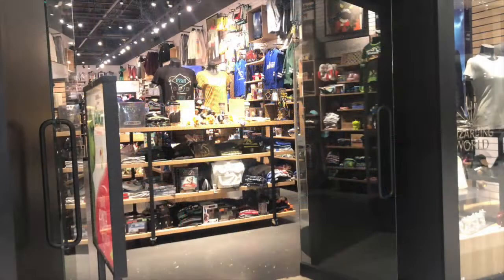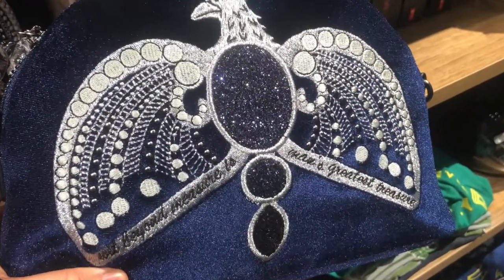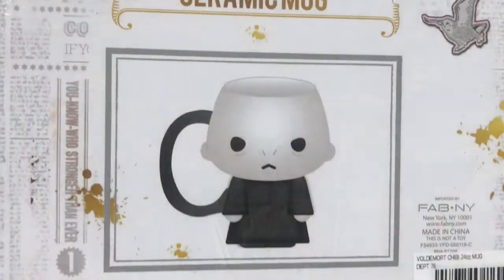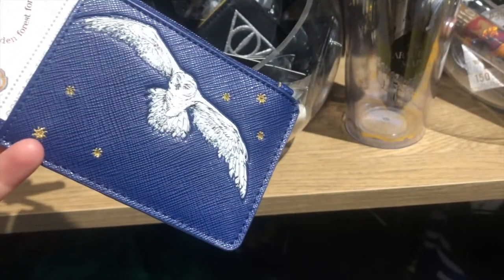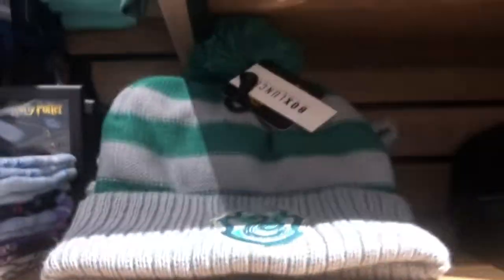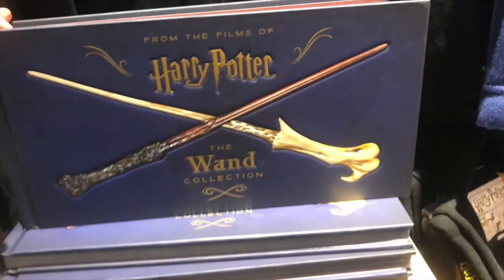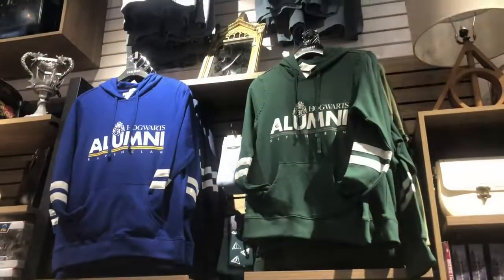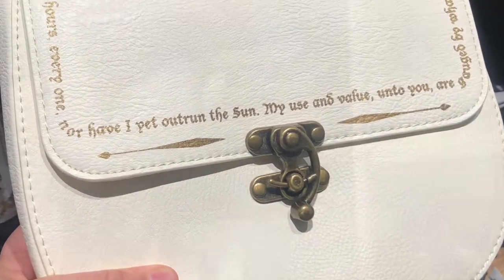Shopping for Harry Potter Merch at BoxLunch!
Today, I'll be shopping for Harry Potter/Fantastic Beasts Merchandise at BoxLunch--a really fun pop culture store with many lovely exclusive items! AND BoxLunch works with local and national food banks! BoxLunch is a civic-minded web + brick and mortar based specialty retailer offering a curated collection of licensed and non-licensed merchandise. With every $10 spent on our pop culture-themed product offering of apparel, accessories, home goods, gift and novelty, and collectibles, BoxLunch will help provide a meal secured by Feeding America® on behalf of local member food banks.

If you have any questions about collecting Harry Potters, you're welcome to send me an email via my website or on instagram OR you can leave it in the comments below.
Store Location: 6301 Northwest Loop 410 P04D, San Antonio, TX 78238

From now until Christmas, I'll be going store to store looking at all the various Harry Potter Merchandise on offer from retailers this Holiday Season to help you find the perfect gift for that special Potterhead in your life.

All you have to do to enter IS be a subscriber to my channel by 11:59PM November 30th! Winner will be selected at Random. For minors: you must have a parent/guardian's permission to had out your mailing information.